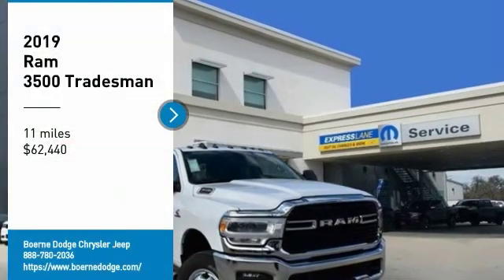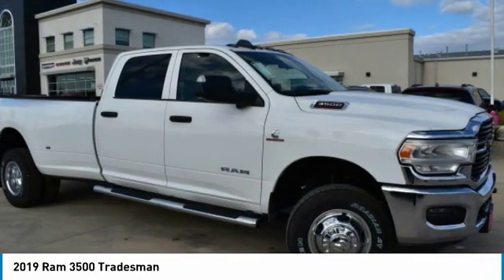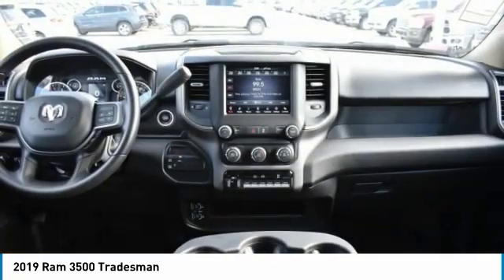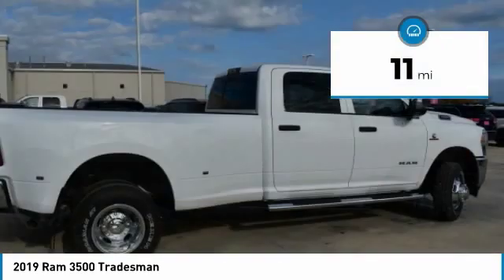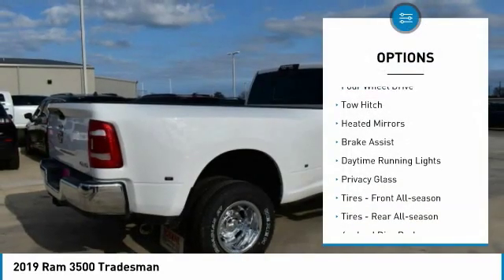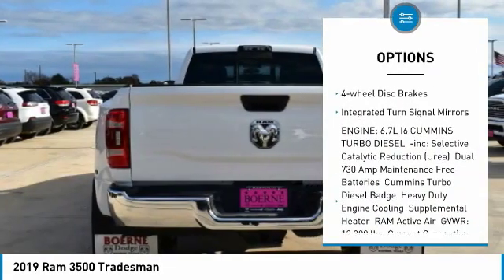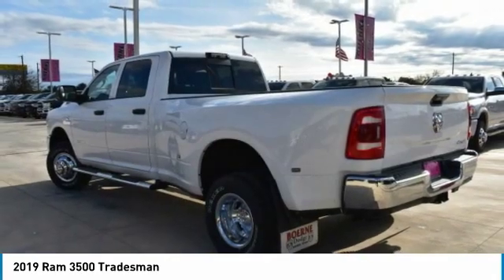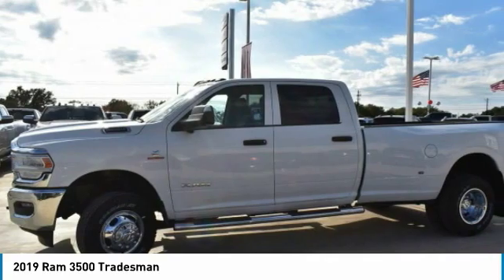2019 Ram 3500 G676499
2019 RAM 3500 Boerne, TX
Stock# G676499

$14,986 off MSRP! 2019 Ram 3500 Tradesman 4D Crew Cab Bright White Clearcoat Cummins 6.7L I6 Turbodiesel 6-Speed Automatic 4WD

We look forward to being YOUR car dealer! $14,985 - Exp. 01/02/2020